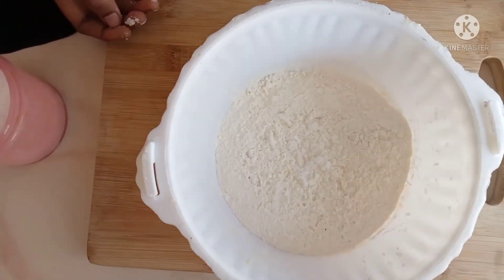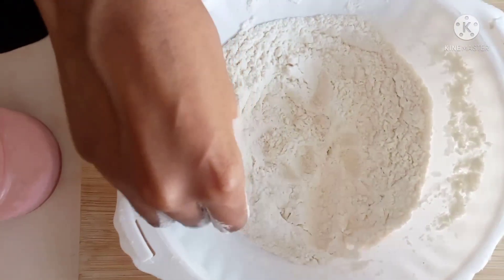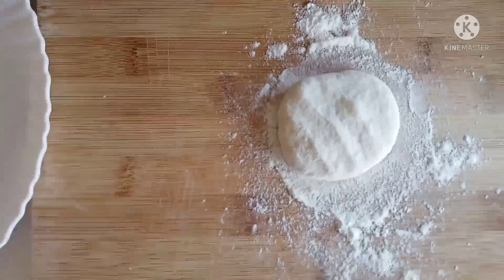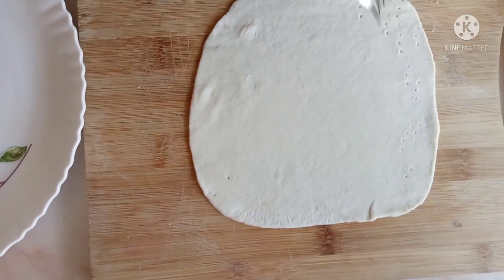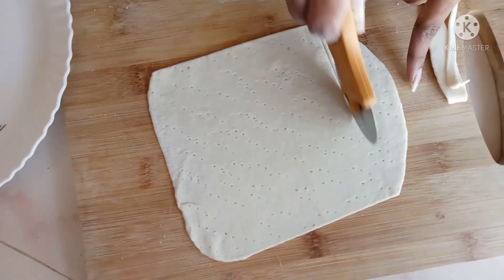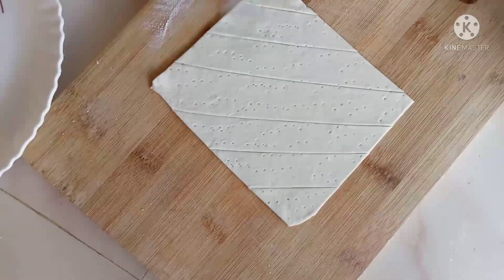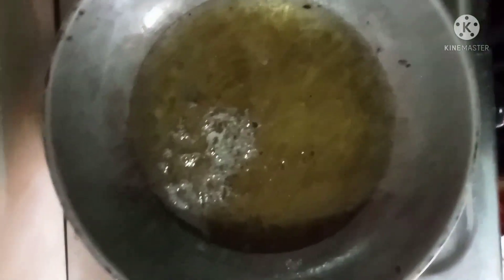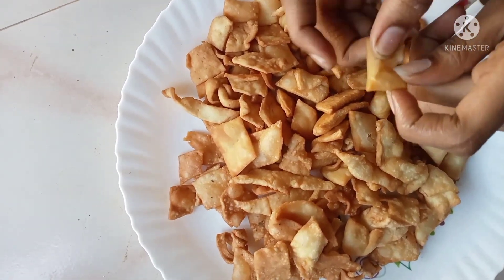how to prepare maida snack in తెలుగు at home satyakitchen#